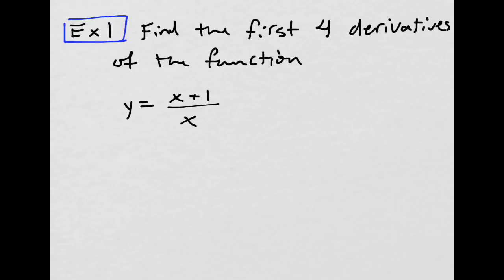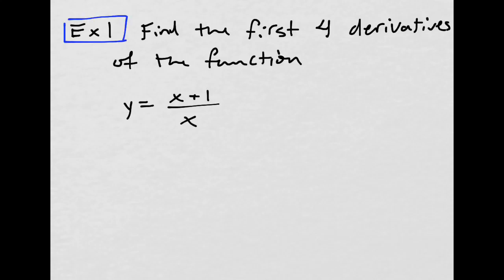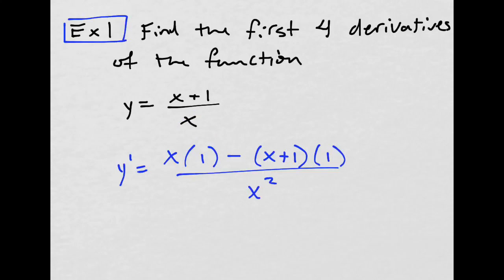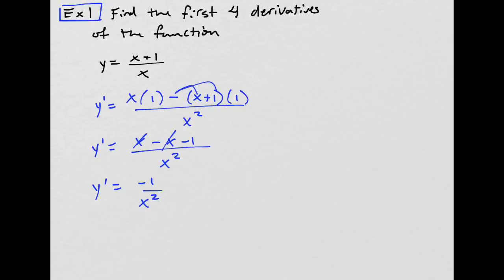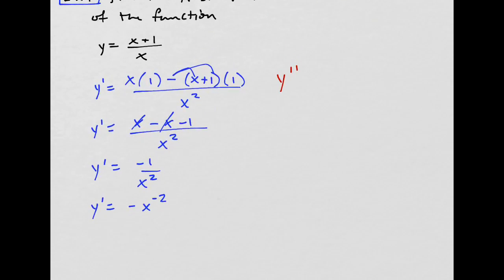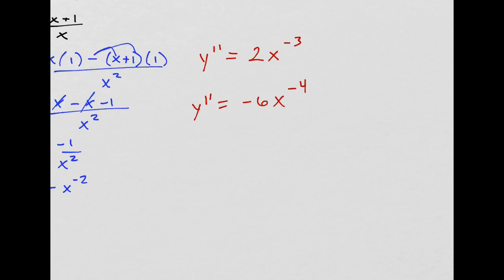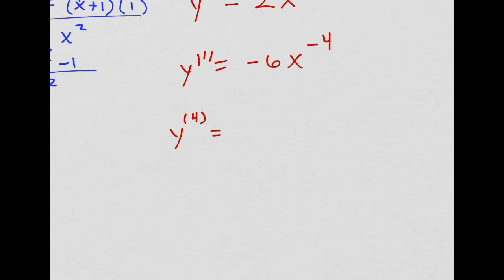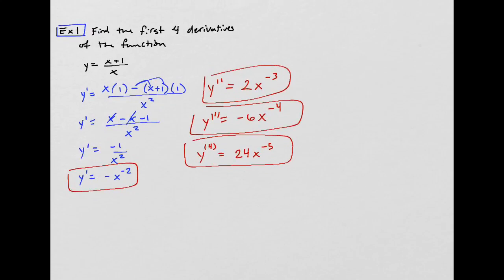Higher order derivatives